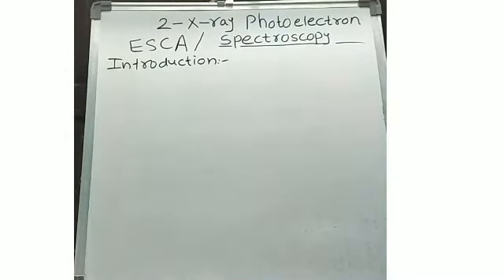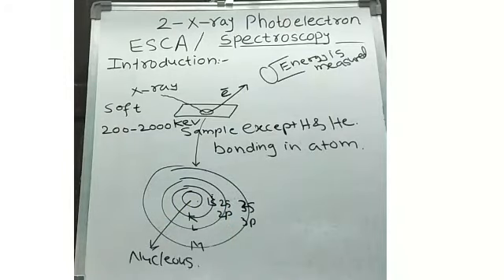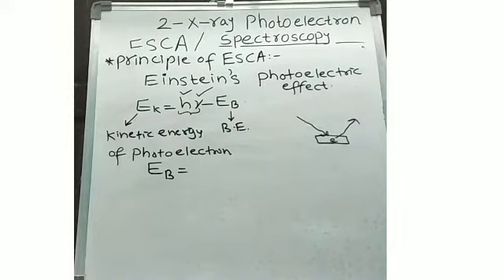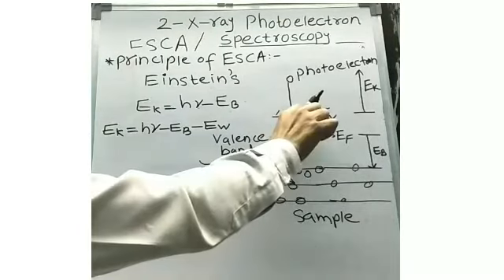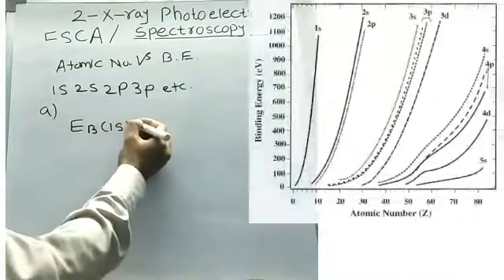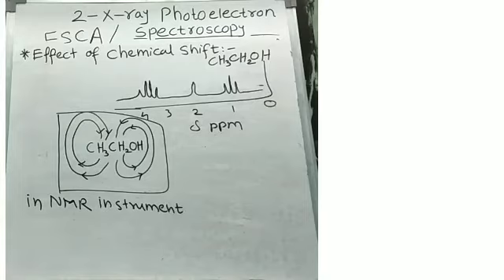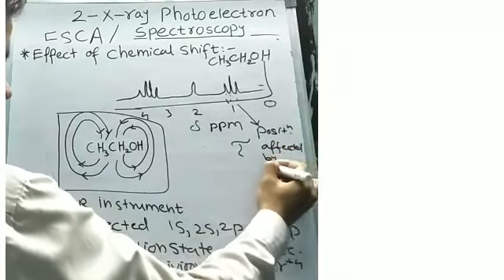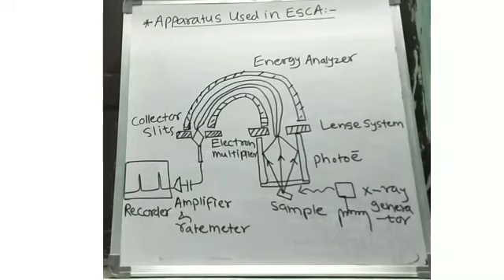X-ray Photoelectron Spectroscopy | ESCA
M. Sc.-2 | CHP-312